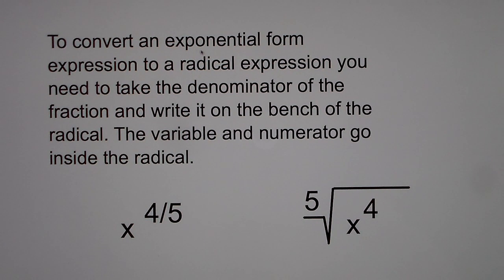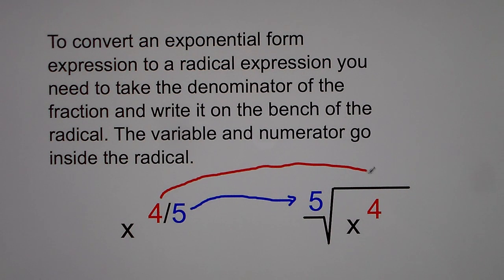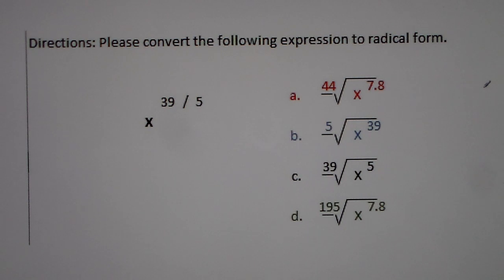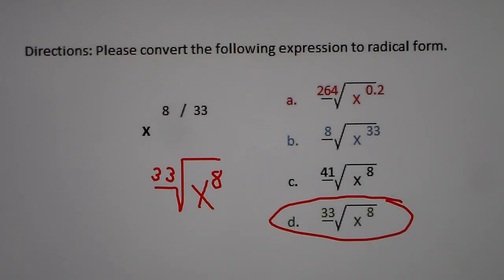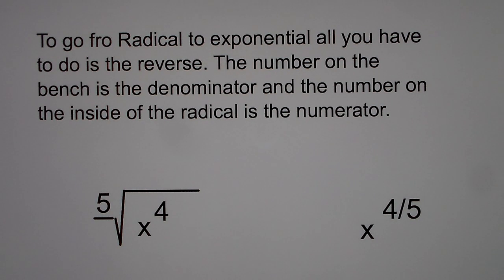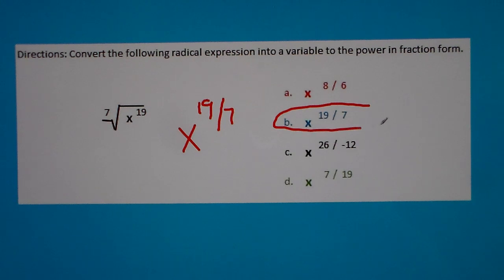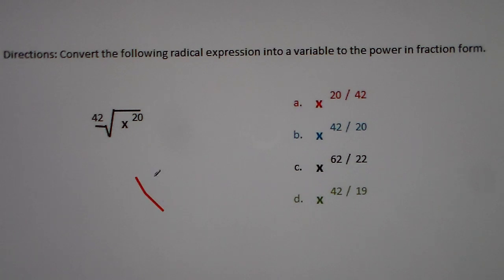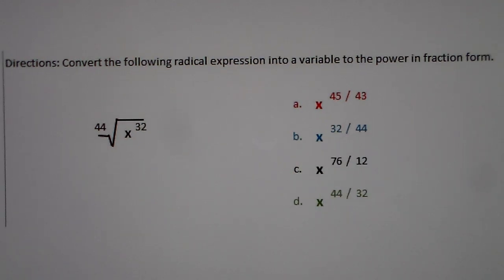6 3 Notes Convertions Fraction to Radical